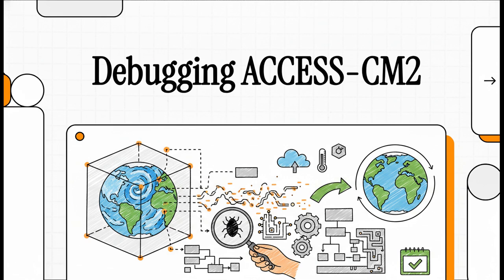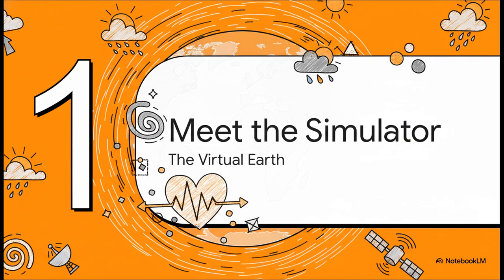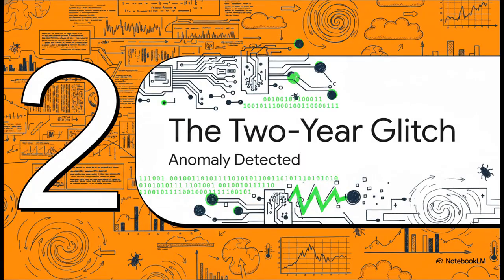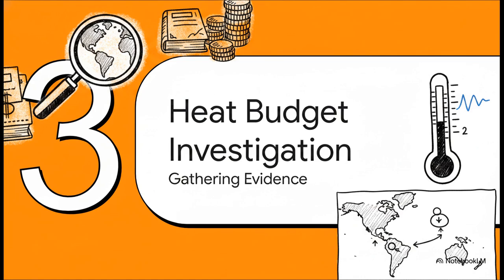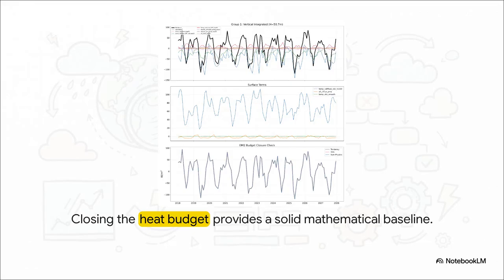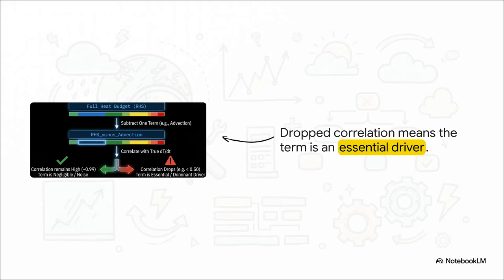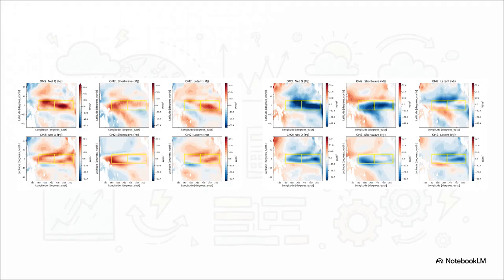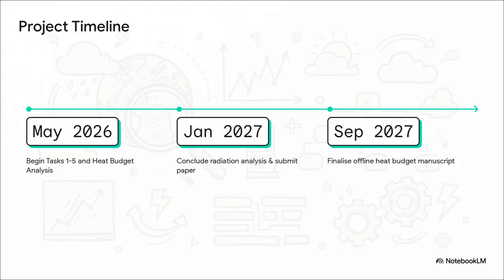Debugging ACCESS CM2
Arnold Sullivan Final Milestone 2026 (May)